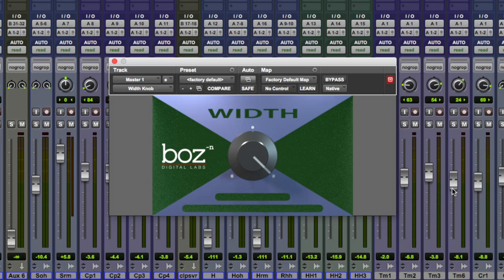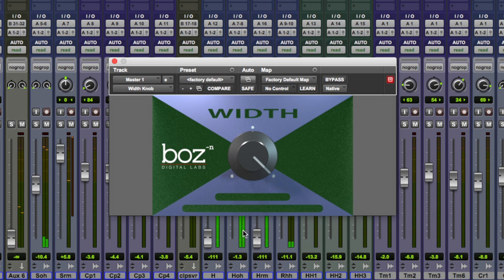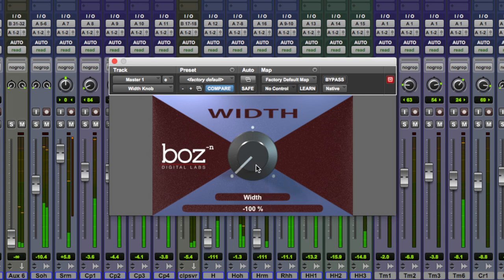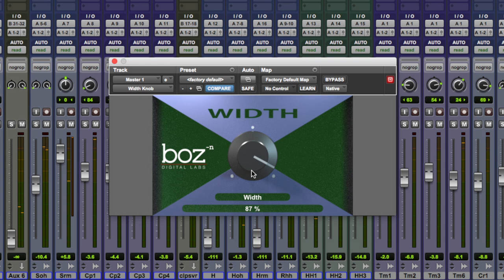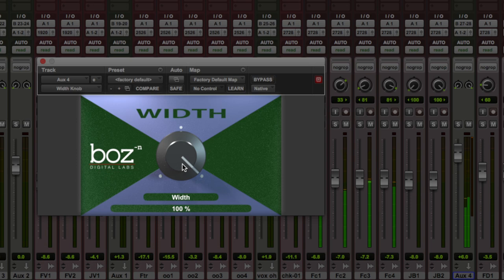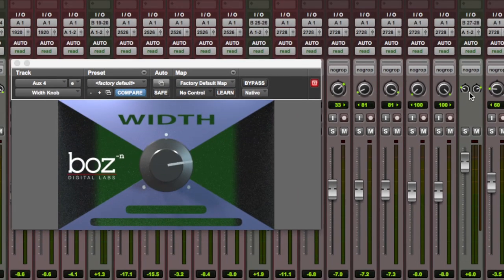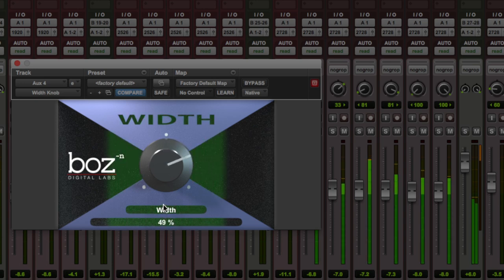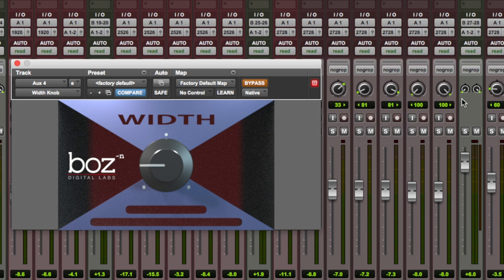Review - Width Knob By Boz Digital Labs - Free Plug-in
Watch the video review to hear how this simple FREE one knob width plug-in performs in music mixing and to hear what Pro Tools Expert team member Dan Cooper thinks.

Boz Digital Labs claim that the Width Knob plug-in is not a stereo widener. Width Knob is in fact the opposite. Boz Digital state this plug-in does not add anything that will increase the stereo width of tracks. It will only reduce the stereo width ranging from -100% to +100%, letting users only narrow mixes but also flip the L/R channels easily and smoothly.